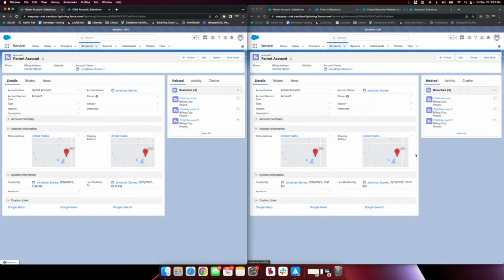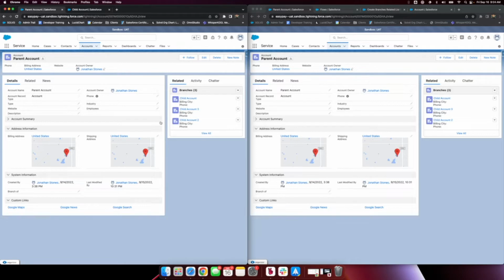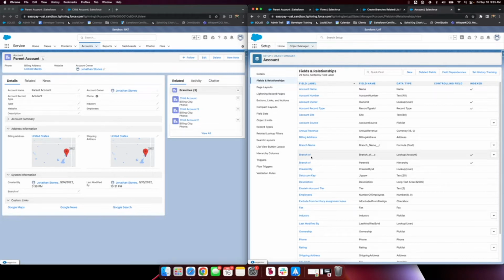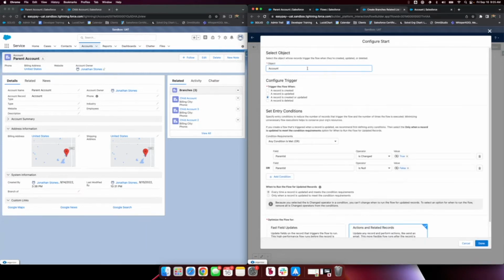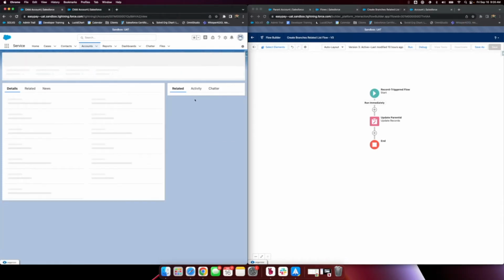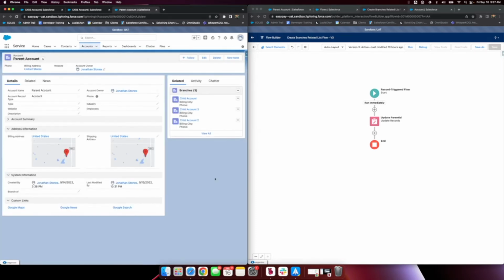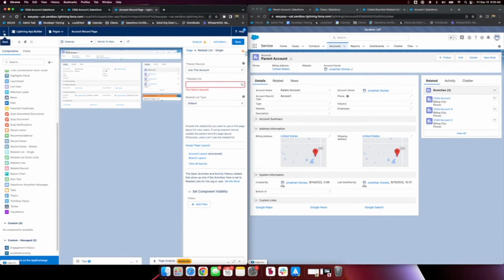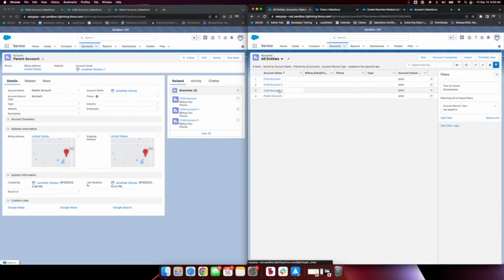Child Accounts on Salesforce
Join Levi as they show us how to add branches to Parent and Child accounts on Salesforce